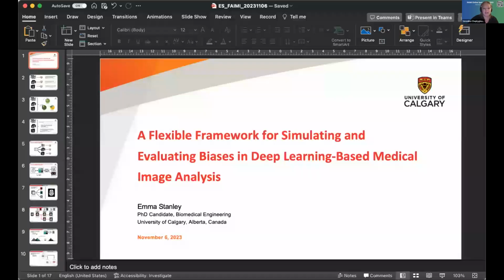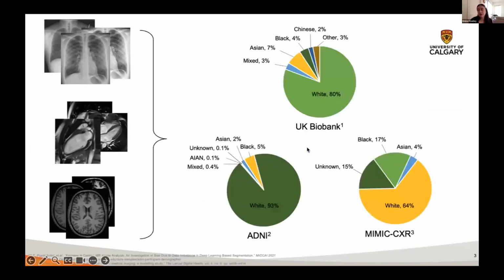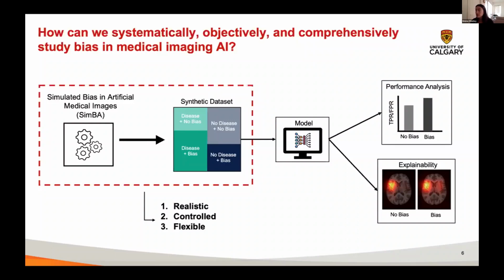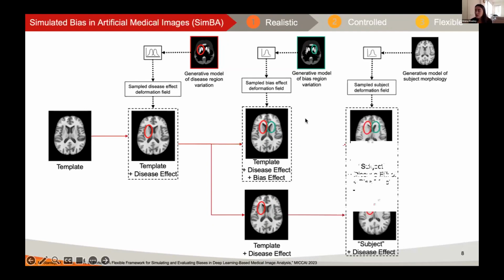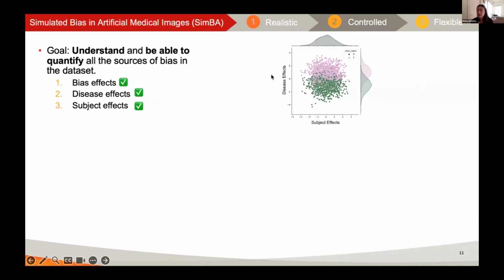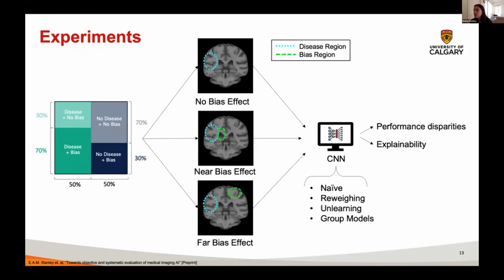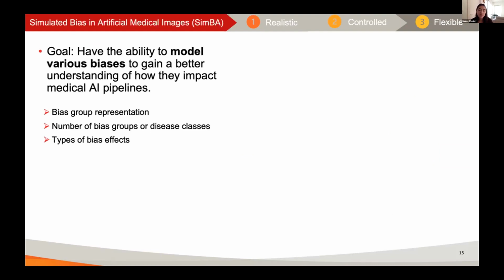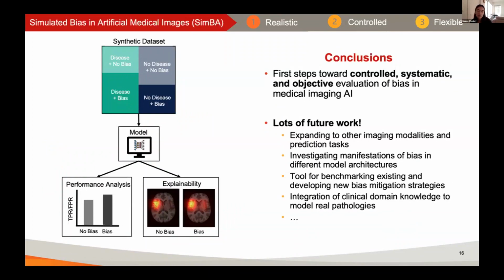A Flexible Framework for Simulating and Evaluating Biases in Deep Learning Based MIA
The final invited talk is presented by Emma Stanley from the University of Calgary, Canada with the topic "A Flexible Framework for Simulating and Evaluating Biases in Deep Learning-Based Medical Image Analysis".